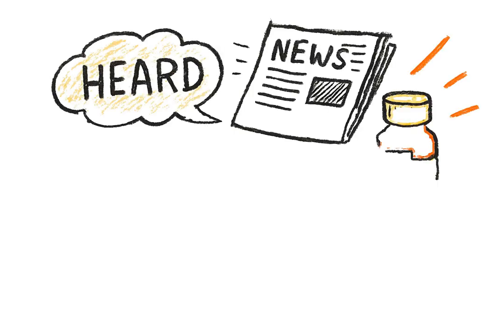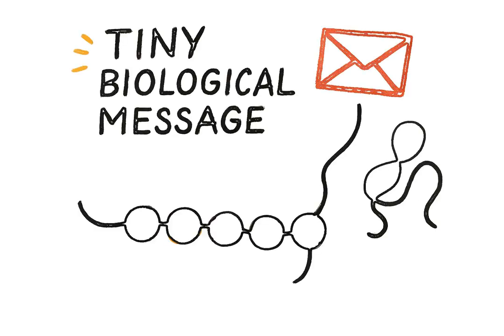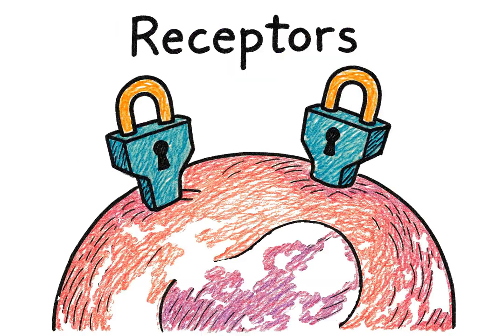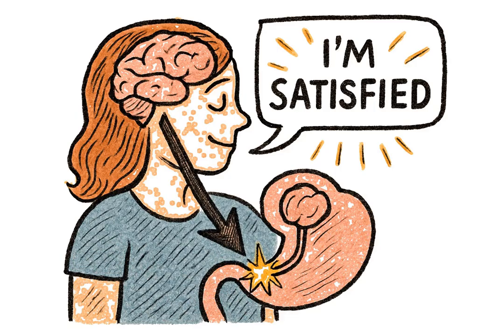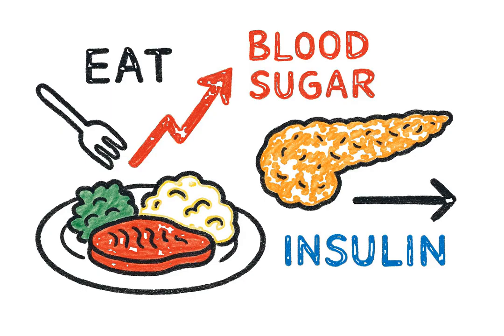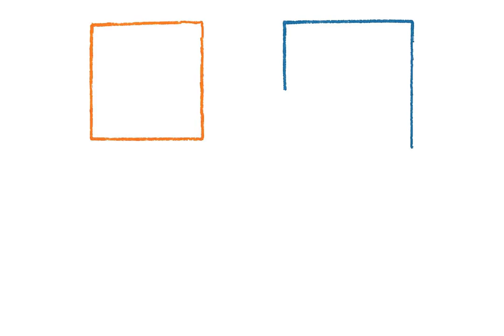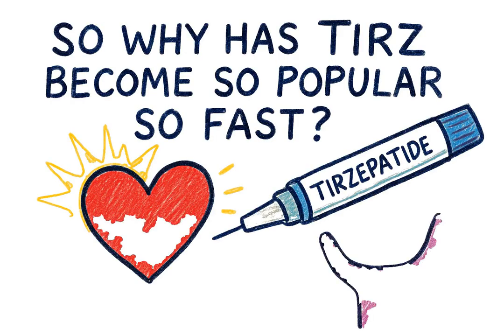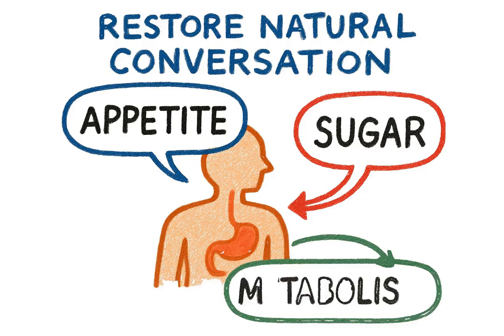Tirzepatide for Weight Loss: Easy Explanation of How It Works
Tirzepatide, also known as Tirz, is one of the most researched peptides today for weight loss and blood sugar control. In this video, we break down exactly what Tirzepatide is, how it works inside your body, and why it’s helping so many people — all in a simple 6th-grade level explanation.

You’ll learn:
• What Tirzepatide is
• How it acts on GLP-1 and GIP receptors
• How it helps reduce hunger
• How it improves blood sugar
• Why it supports weight loss
• The science explained simply and clearly

If you want easy, beginner-friendly videos about peptides and how they work, make sure to follow this channel for more.

• tirzepatide
• tirzepatide explained
• tirzepatide for weight loss
• tirzepatide mechanism of action
• GLP-1 weight loss
• GIP GLP1 medication
• tirzepatide vs semaglutide
• weight loss peptides
• diabetes medication explained
• simple explanation tirzepatide
• beginner peptides
• how tirzepatide works
• peptide education
• easy science videos
• health and wellness education
• 6th grade level science
• tirz weight loss
• GLP1 drugs explained